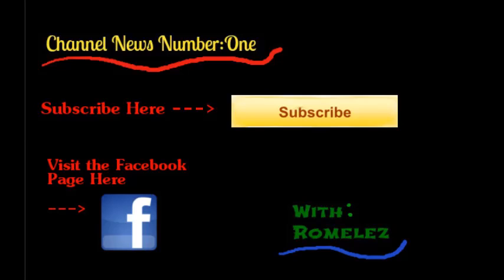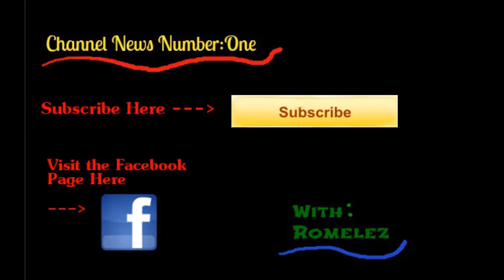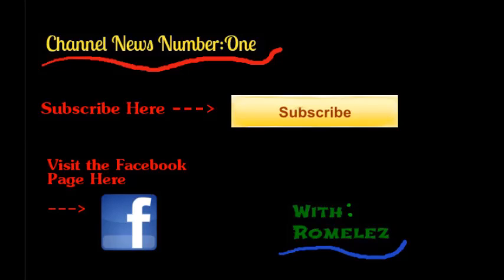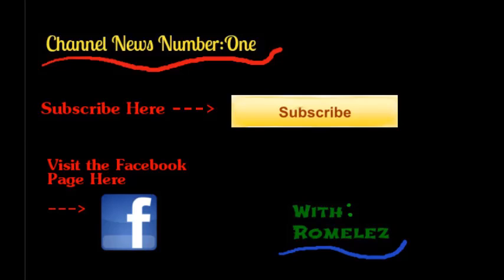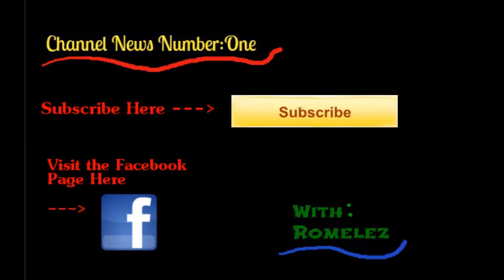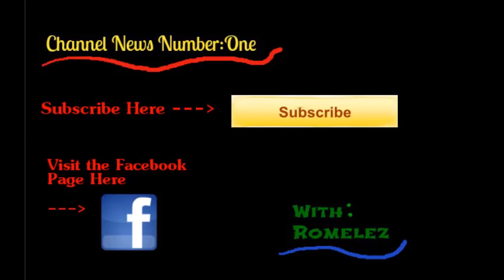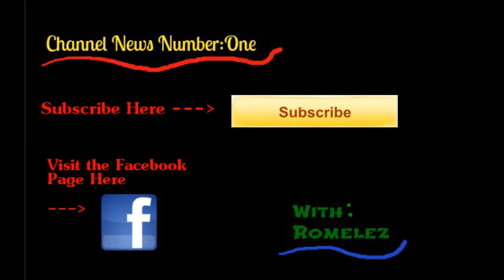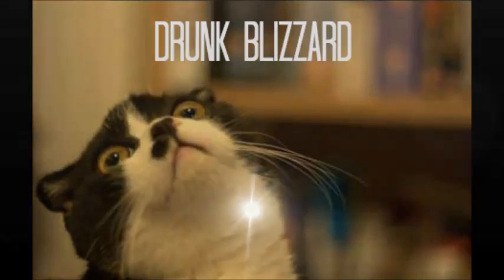Channel News: 50 Subscribers! Where will we go from here?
For the people new to our channel, we are a gaming channel dedicated to minecraft and other random games of your choice.

Agnuvi will commence uploading videos this summer! Get ready for twice the content :)